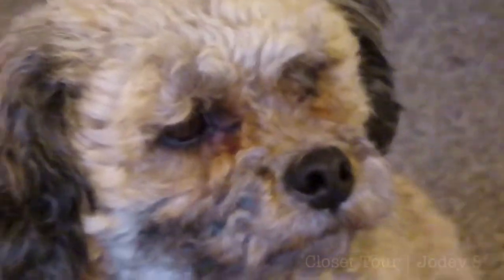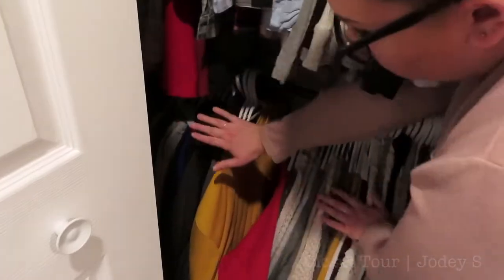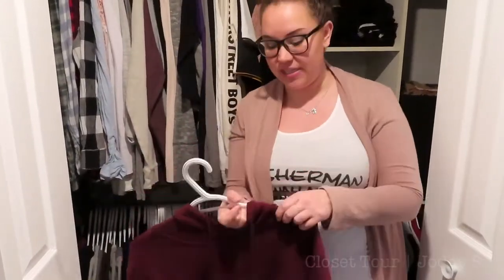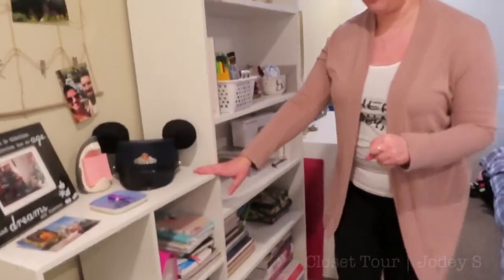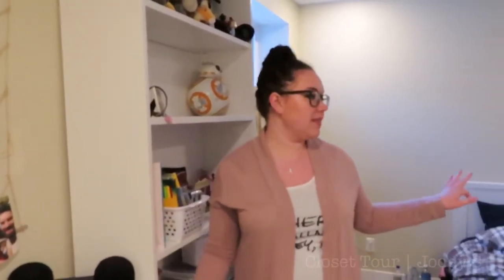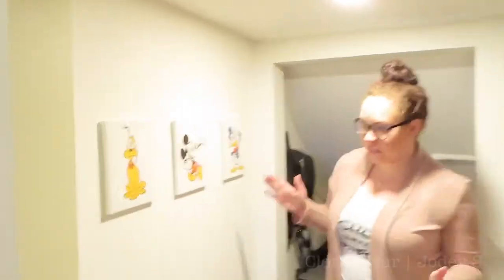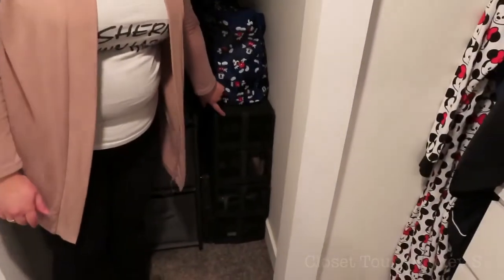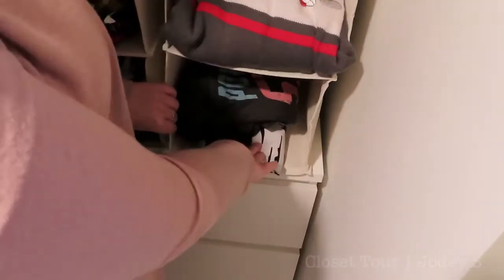Closet Tour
SnapChat! asharayne
Facebook! Prettily Painted
Poshmark! jodey_schmidt
RedBubble! JodeyS
I love you ALL!!

MALM 6-Drawer dresser
MALM 3-Drawer dresser

Leather Watch box
3 Cube Closet Organizer

Ebates! Earn Cash back for Shopping
DROP Earn points towards e-gift cards through your regular everyday purchases